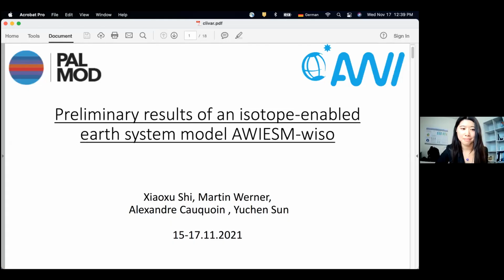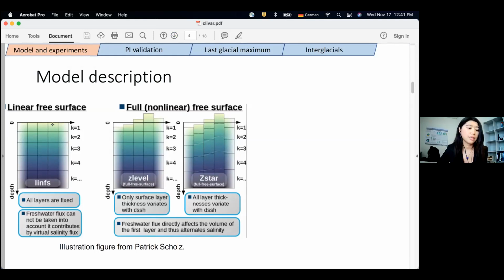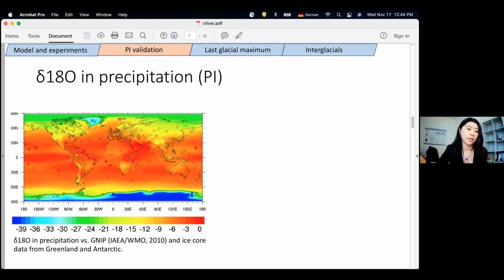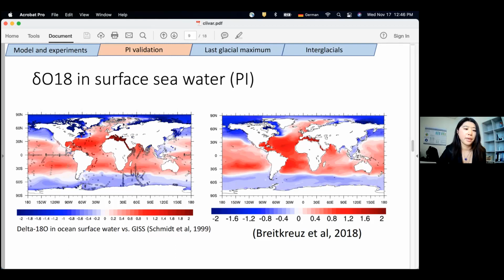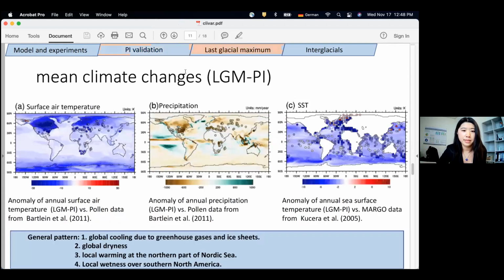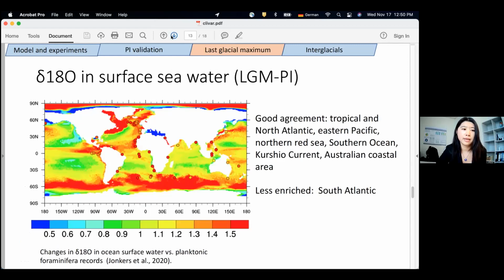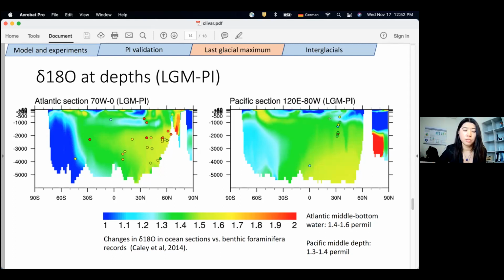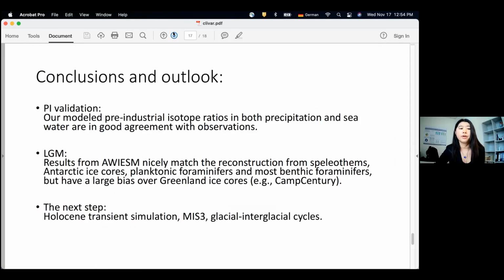Xiaoxu Shi: Preliminary results of an isotope-enabled earth system model AWIESM-wiso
Workshop Water Isotopes